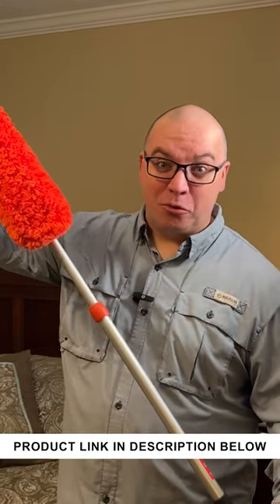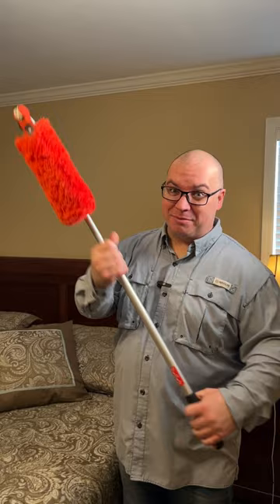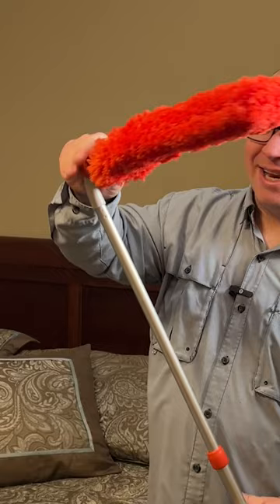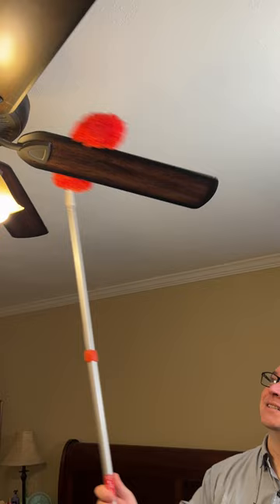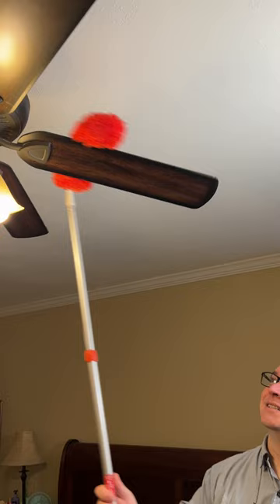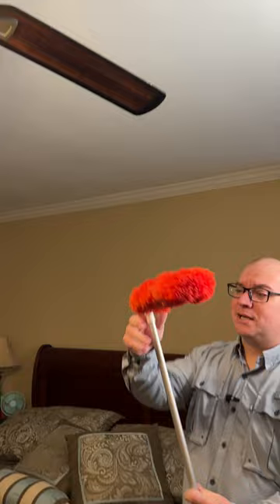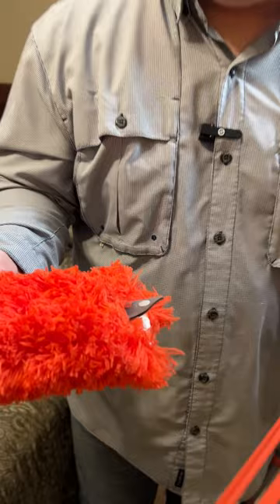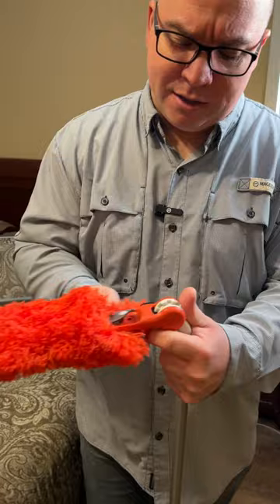Extendable Duster For Cleaning Ceiling Fan Blades